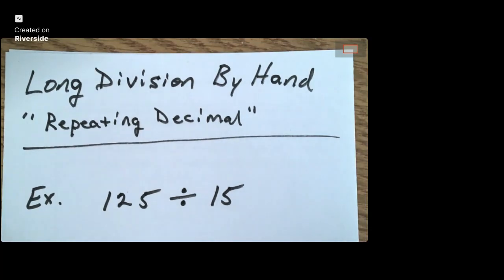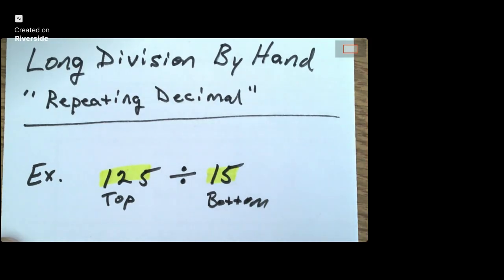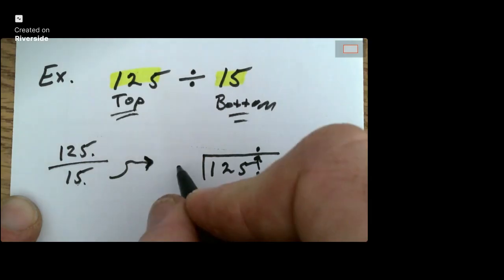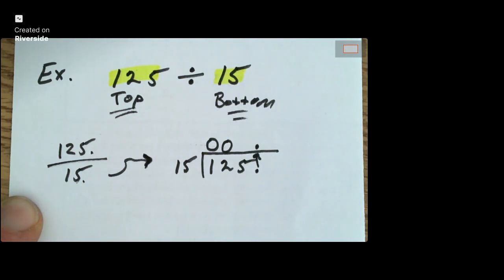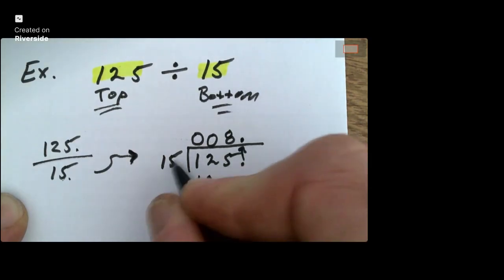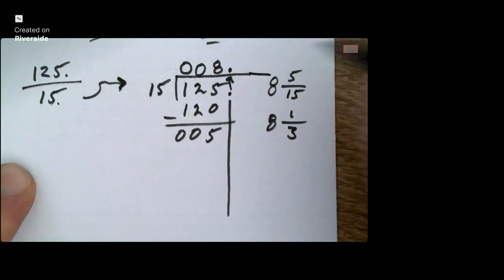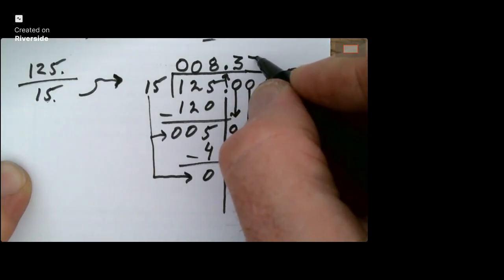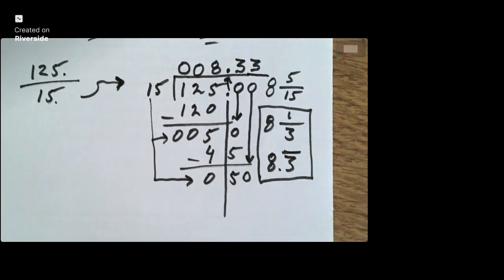Long Division By Hand (Repeating Decimal Answer)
Using long division by hand, to get the answer in mixed number form, as well as repeating decimal form. Utilizing the "top dog in the dog house" approach.